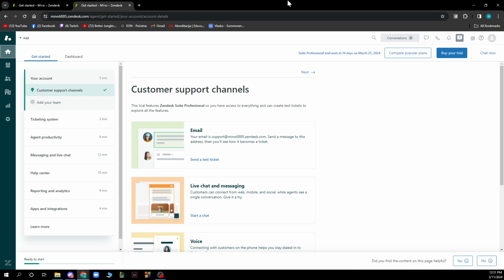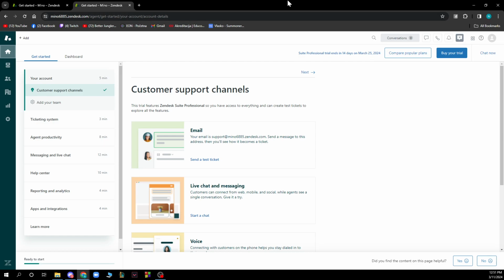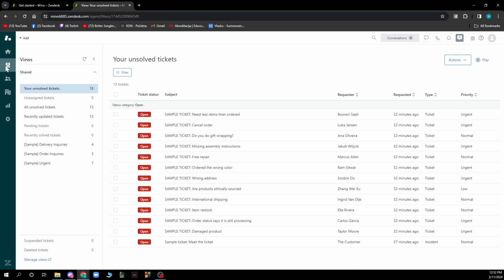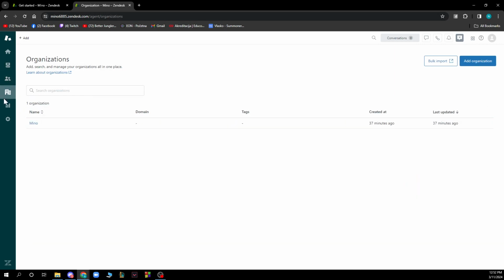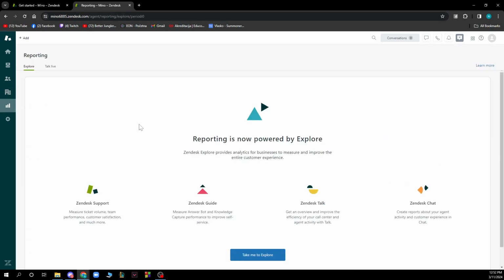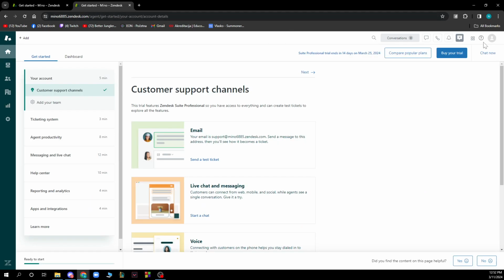How To Set Ticket Priorities in Zendesk (Quick Tutorial)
Today we talk about How To Set Ticket Priorities in Zendesk, so stay until the end of the video to see the full explanation.